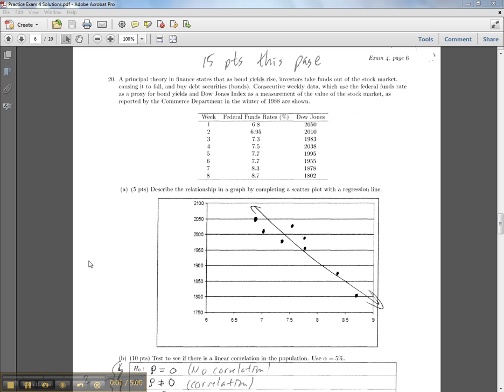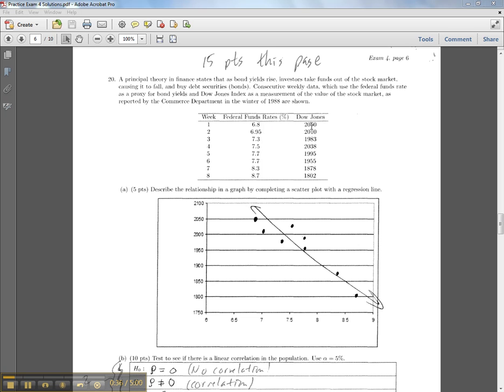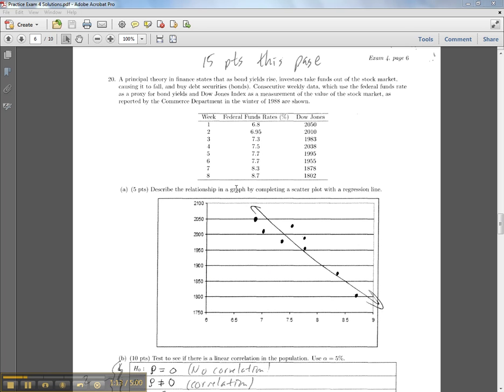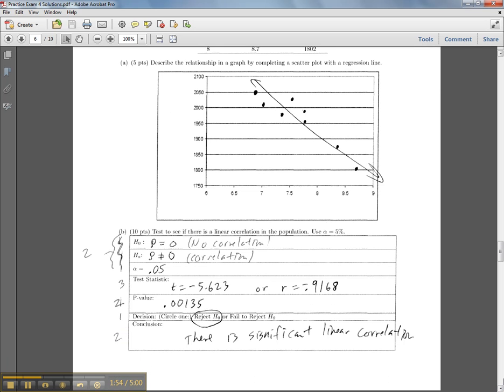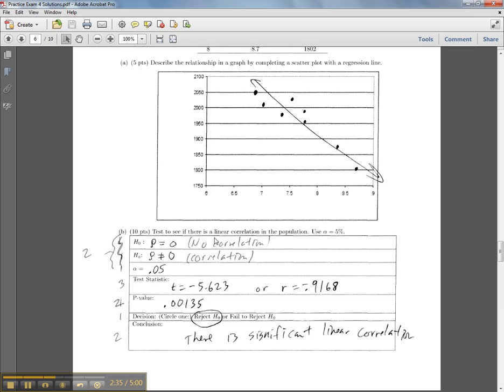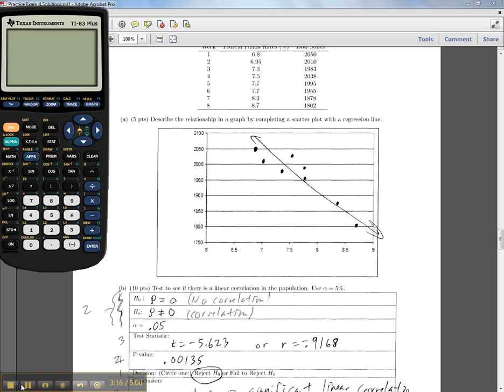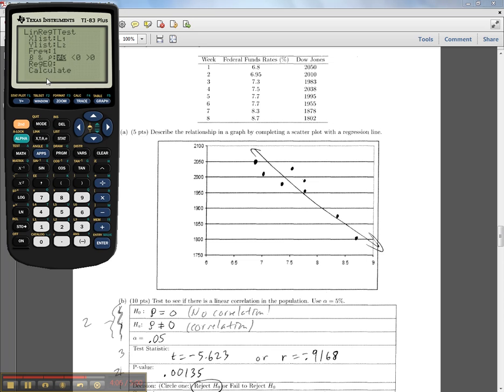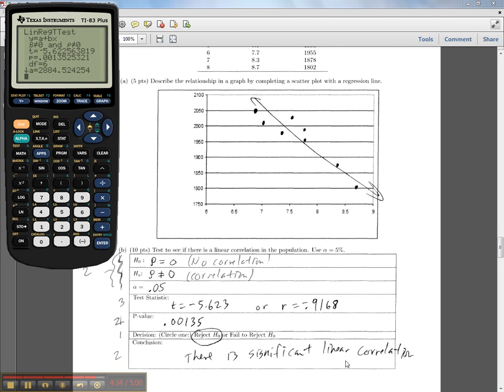Stats 221 - Practice Exam 4 - #20(a-b)